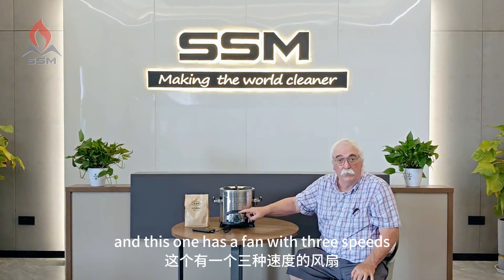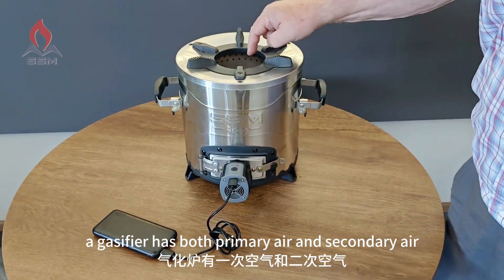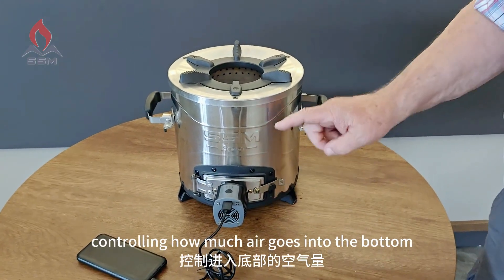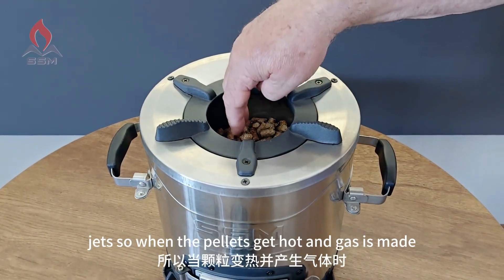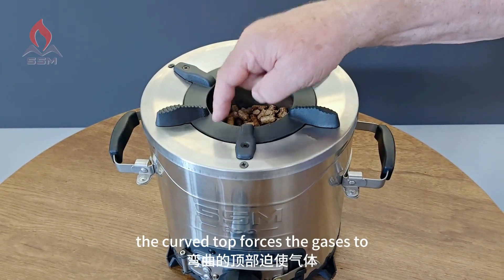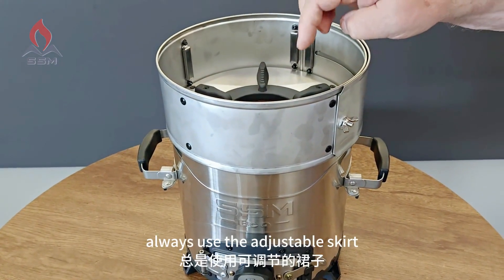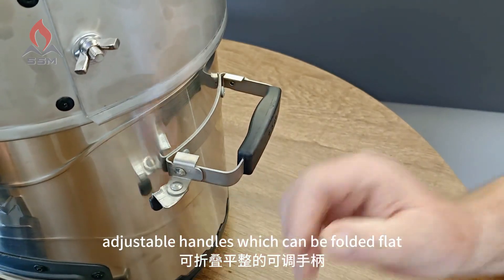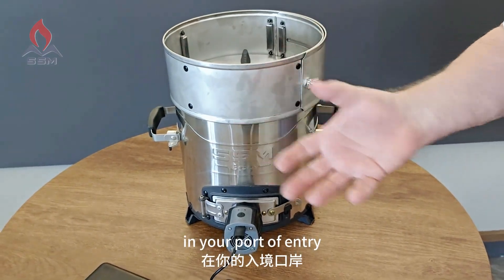Solar fan stove- F-28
F-28 cookstove, is a fan stove that can connect with solor panel for working, for more products, here is our